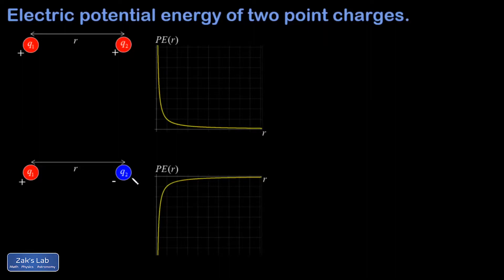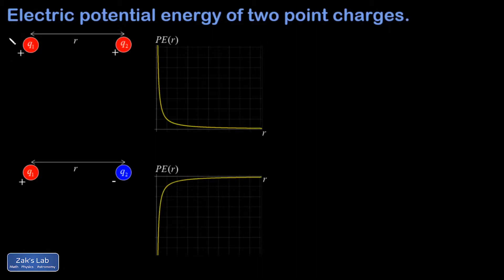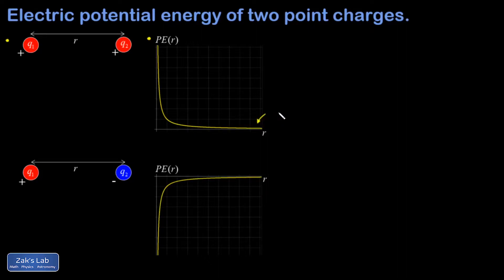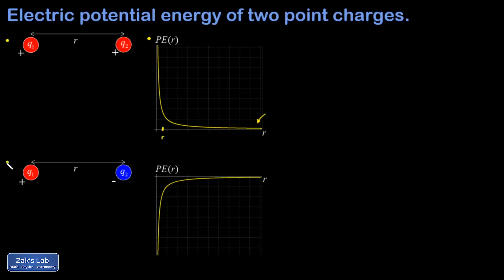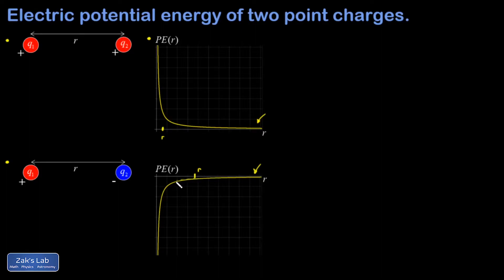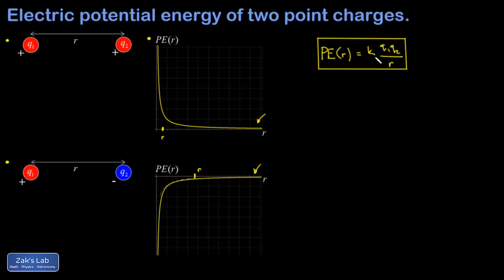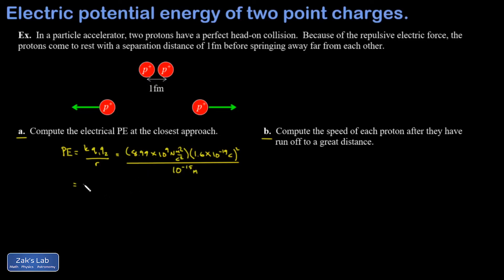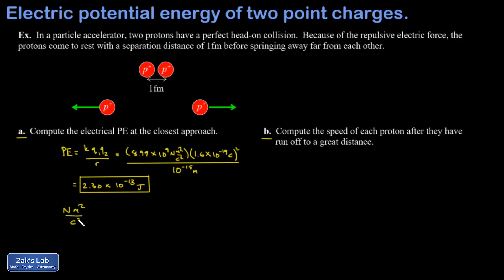Electric potential energy of two point charges, and energy conservation with colliding protons.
We start by justifying that interacting like and unlike charges have potential energy between point charges, and given the convention of letting the potential energy go to zero at great distances, we can plot the potential energy as a function of separation distance for like and unlike charges.

Next, we get the formula PE=kq_1q_2/r quantitatively describing the electric potential energy of two point charges, which gives an upright or upside down section of a hyperbola depending on whether the charges are like or unlike charges.

We finish with an example of protons colliding at high speed in a head on collision. In the proton collision energy conservation problem, we are told the minimum separation distance at closest approach, then we use conservation of energy to compute the final speed of each proton.